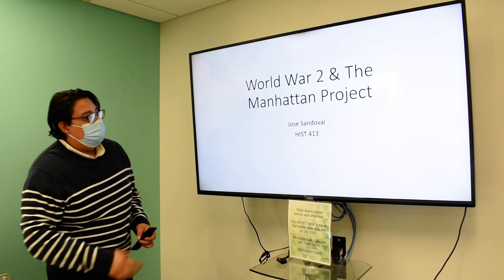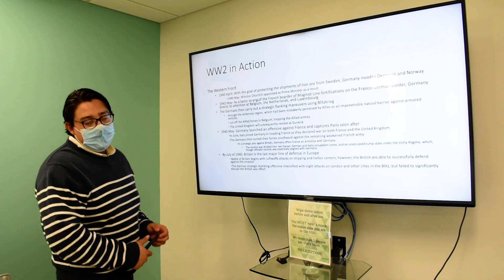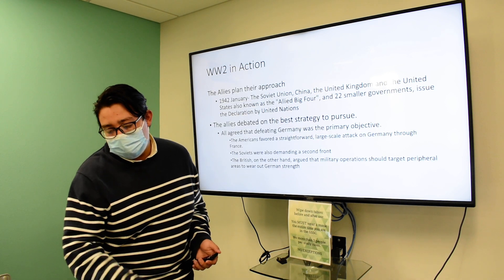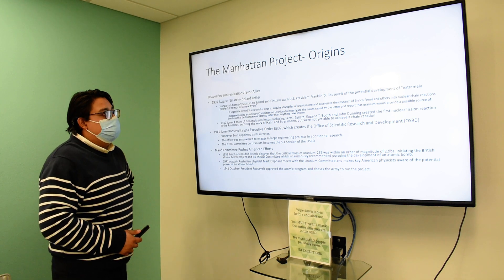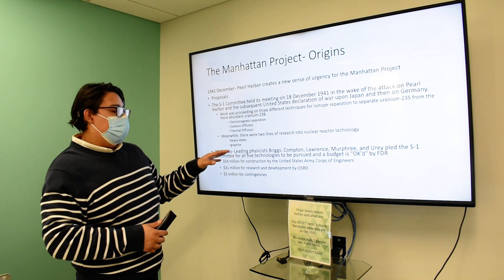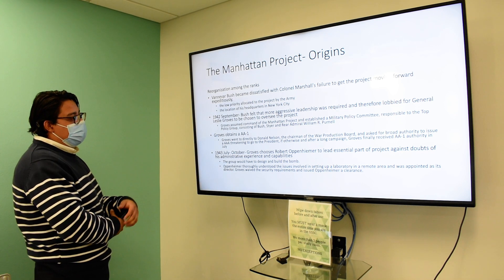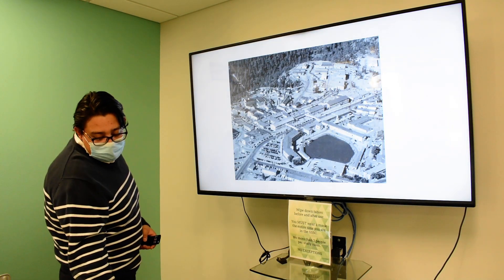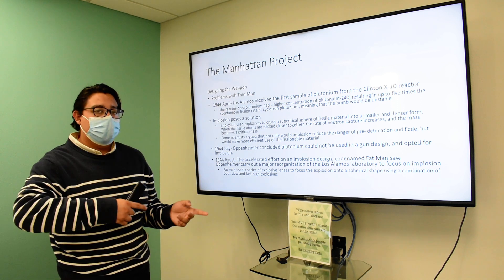HIST 413 Term Project